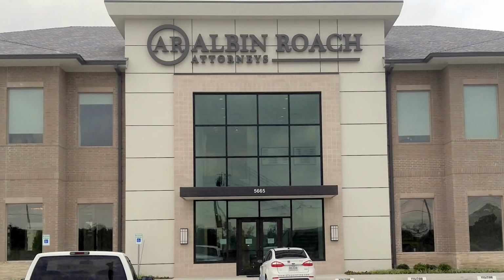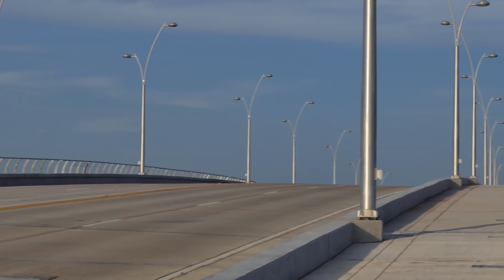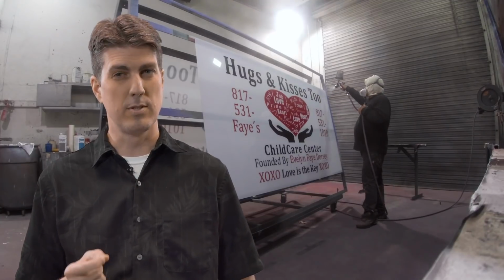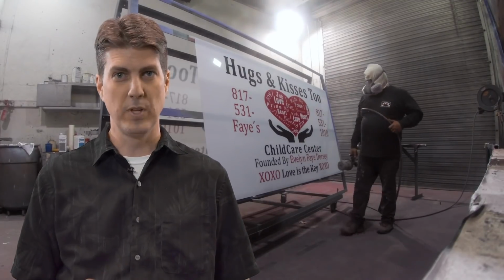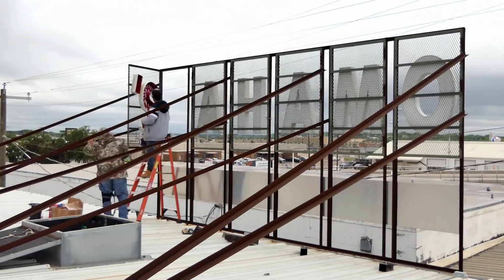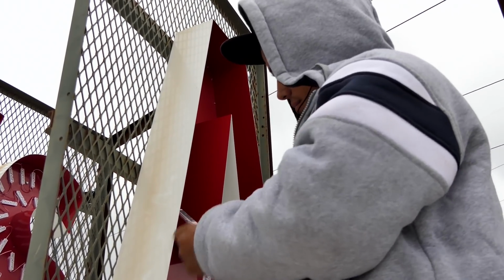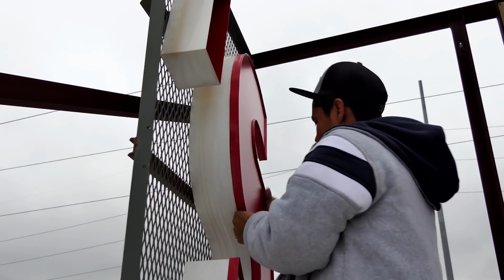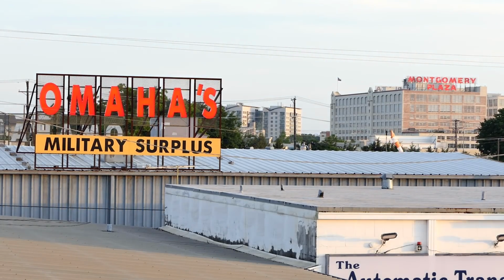The ARMY comes for the DAWGS! Omaha Surplus gets a war face.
This  wee on Sign Dawgs. Signs manufacturing adds light to Omaha's Military Surplus on the back side of their building which is facing a newly constructed bridge. Robert hops on a rocket for a ride and wants to see Andrew's War Face.

If you want to be on a future show please visit our and let us know. We will reach out to you.